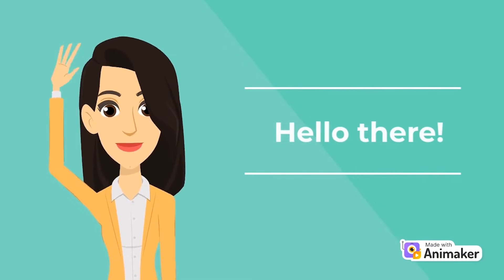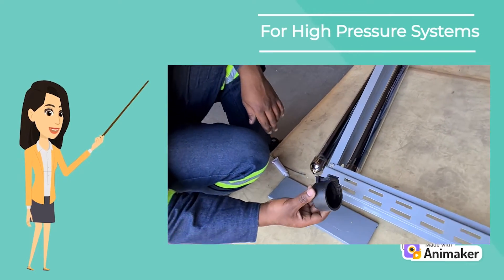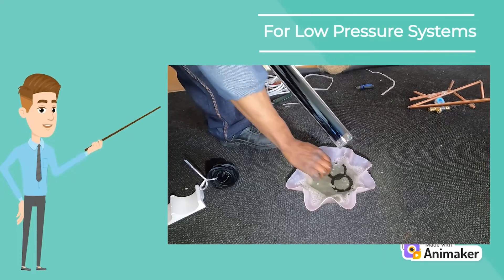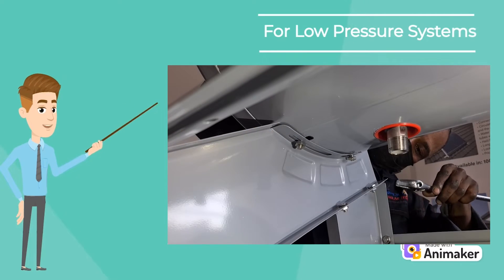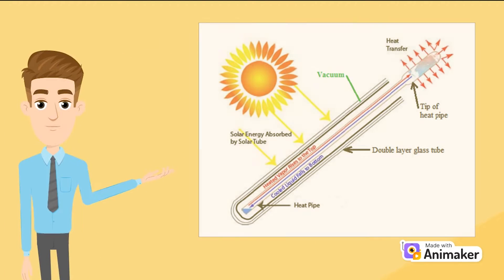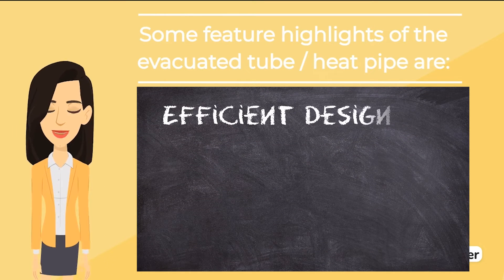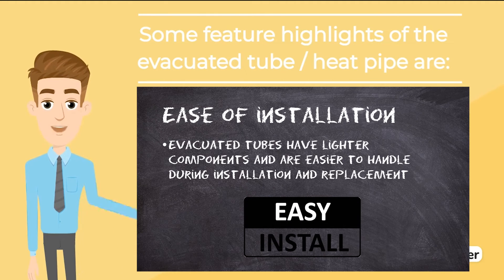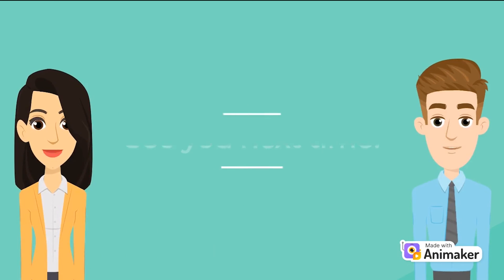Apollo Installation online training Part 5: Vacuum Tubes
In this video we will be going through the high pressure and low-pressure tube installation, the differences between the types of tubes and how one can identify broken tubes.